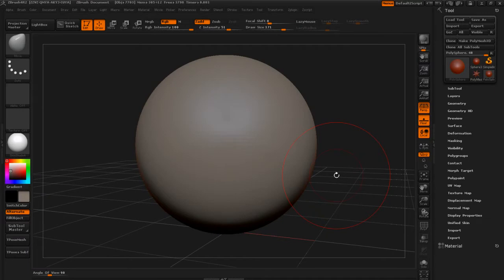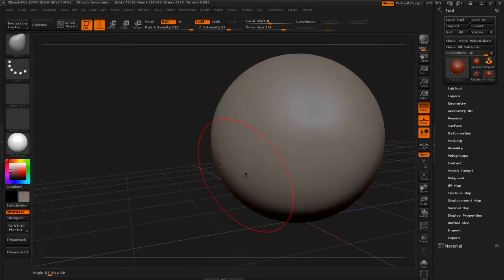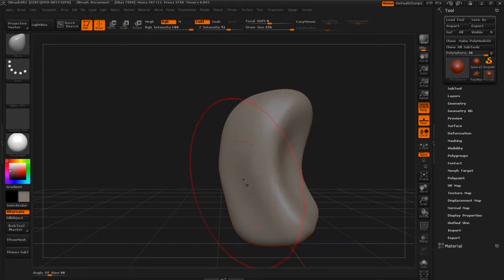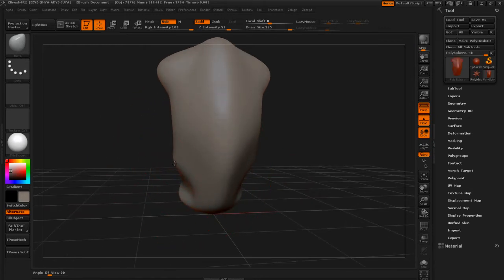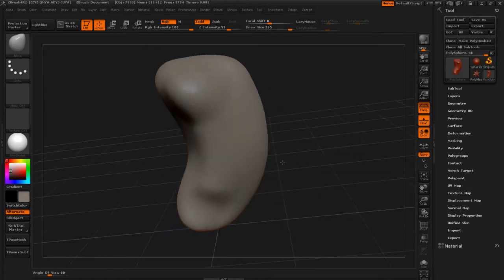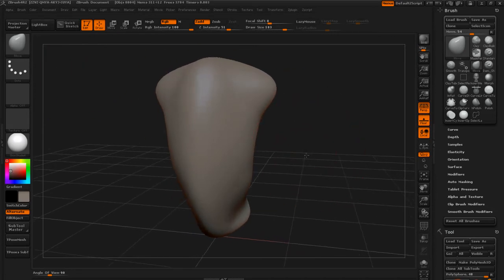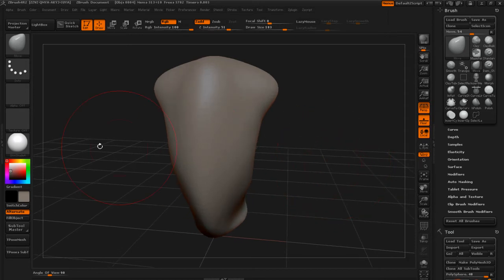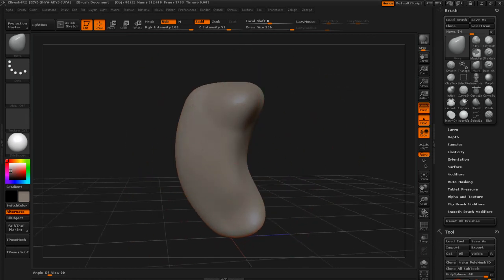ZBrush 004 Concepting In ZBrush Move Brush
ZBrush Move Brush